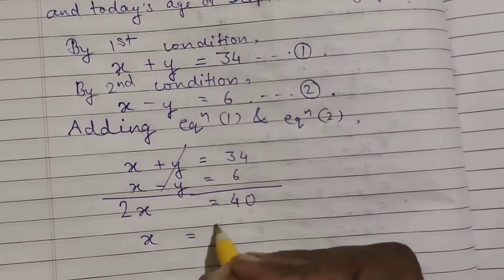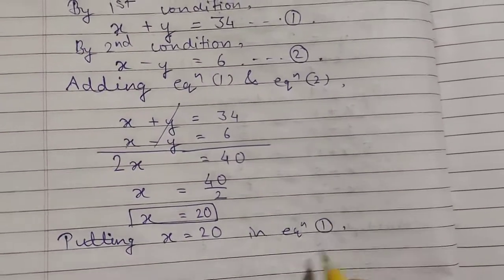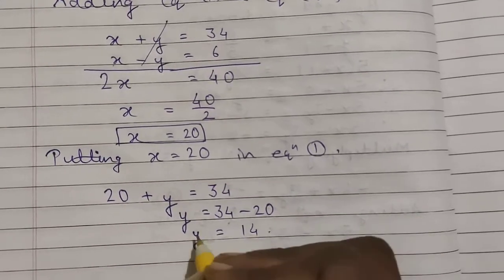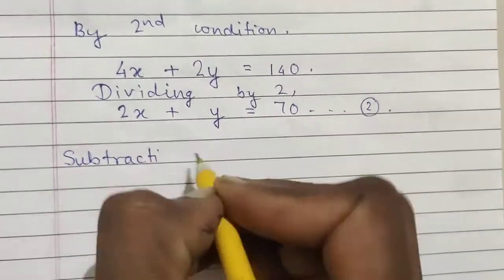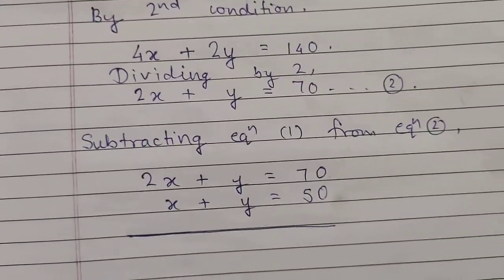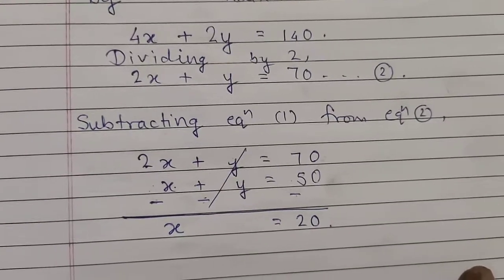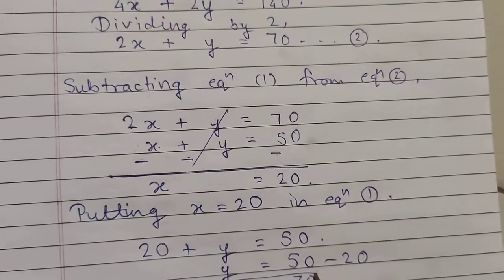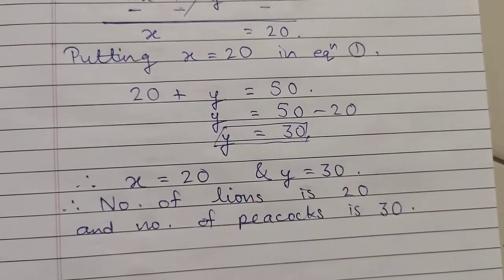5 Linear Equations in two variables practice set 5.2 - Q3,4